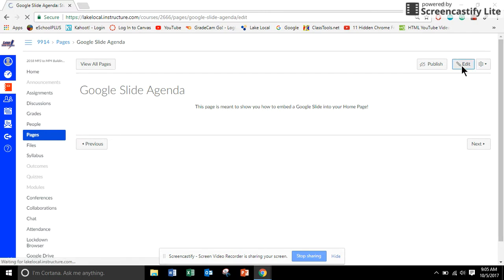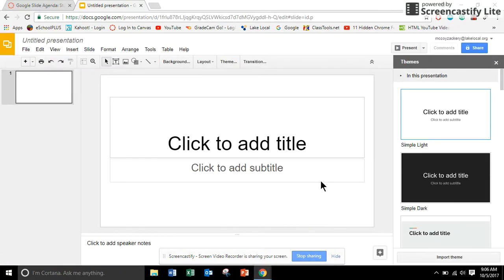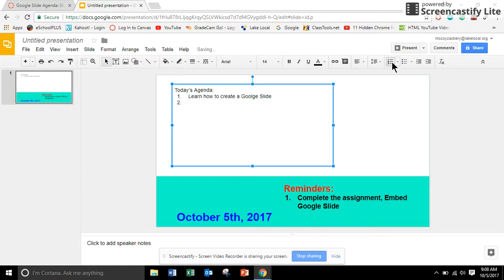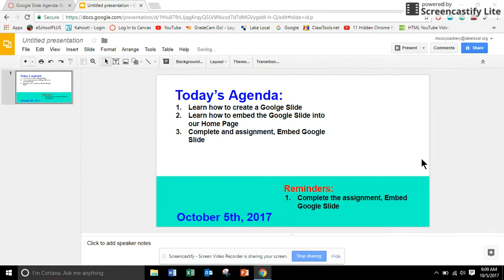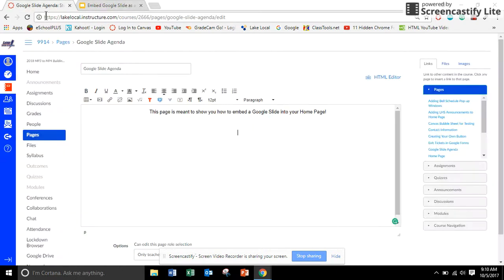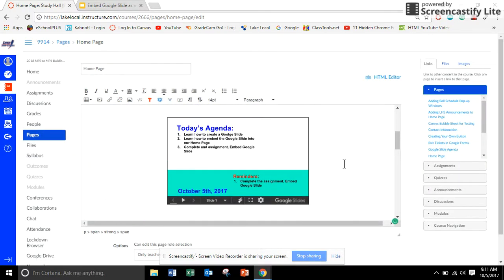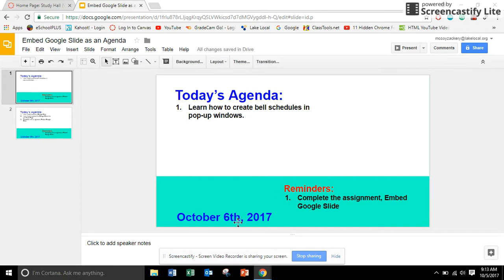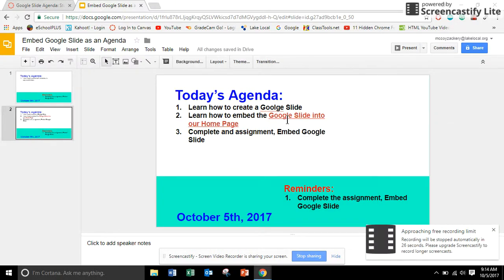How to Embed Google Slide Agenda